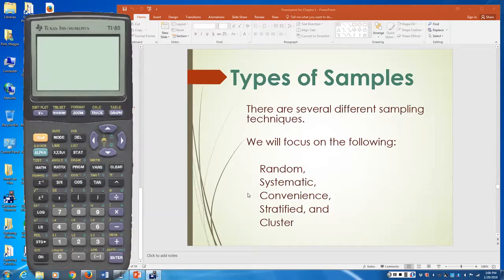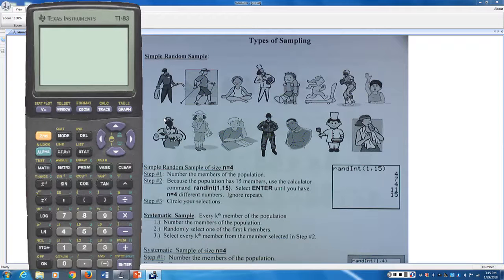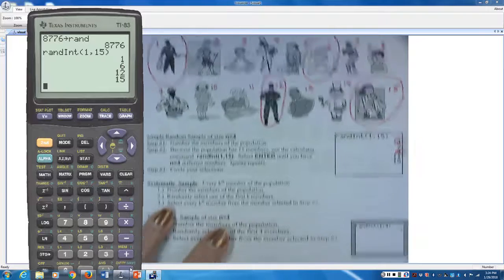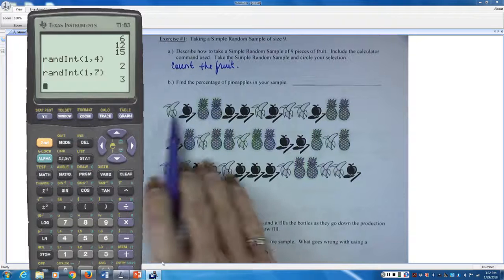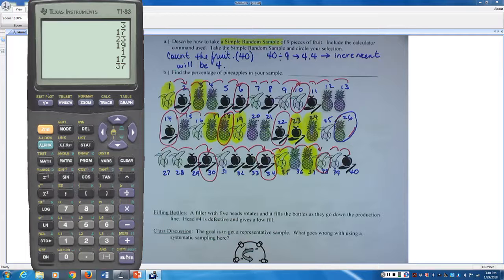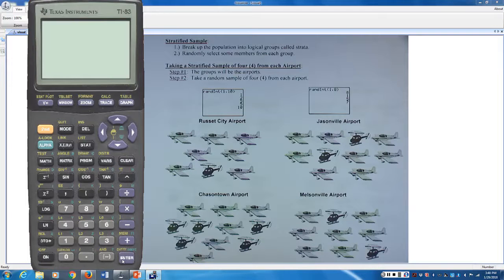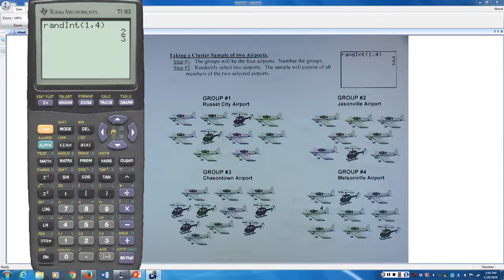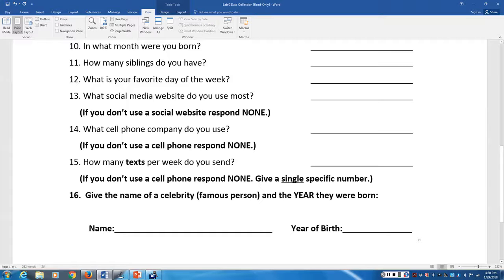1530 Types of Sampling & Data Collection (Lab 0)